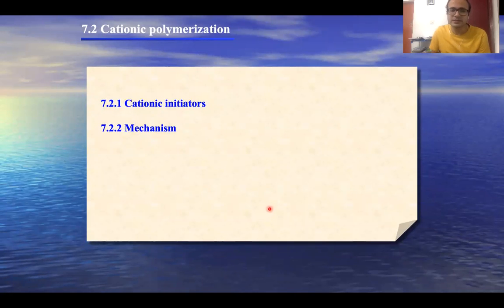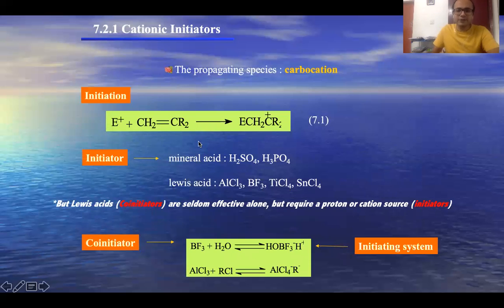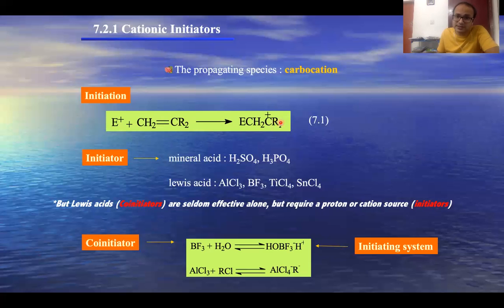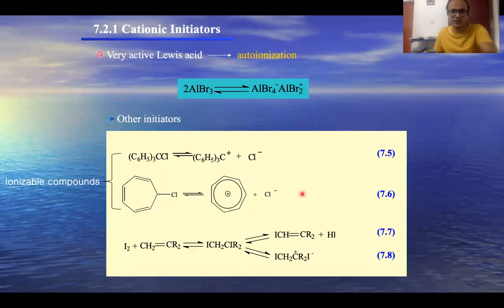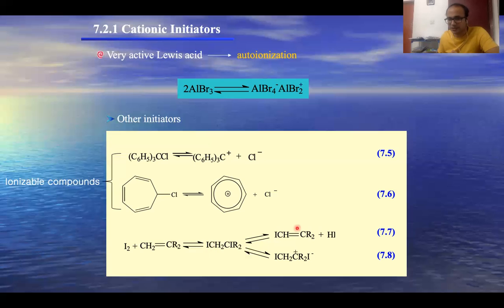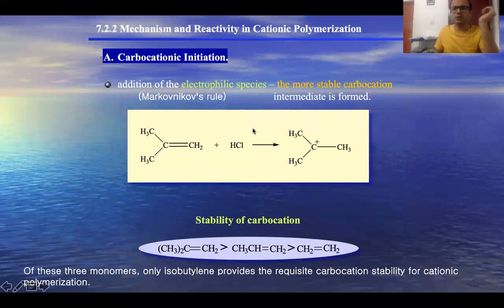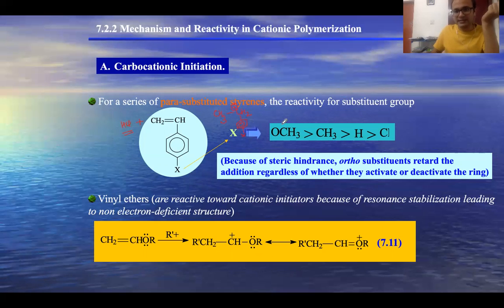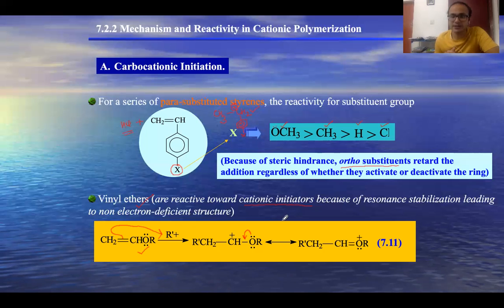Cationic Polymerisation Part 1